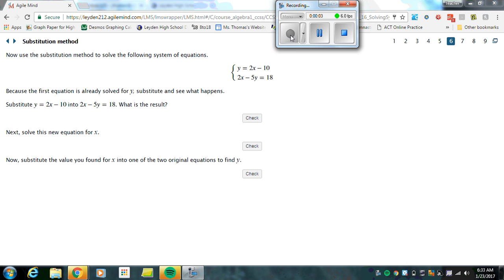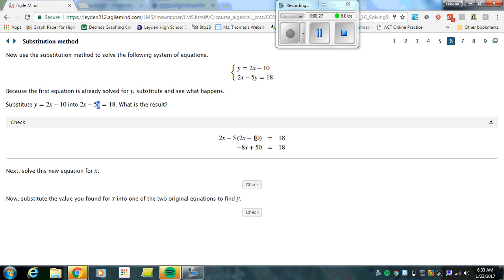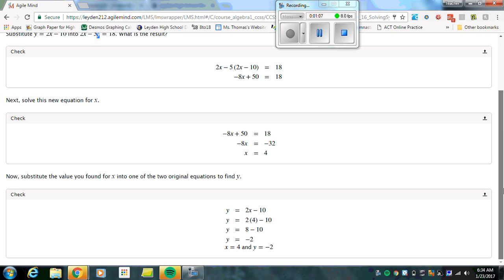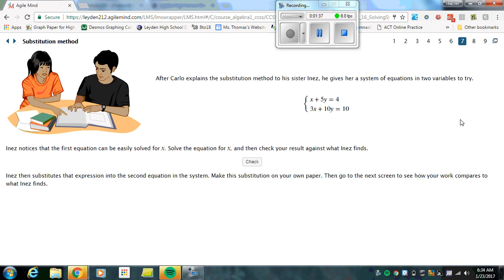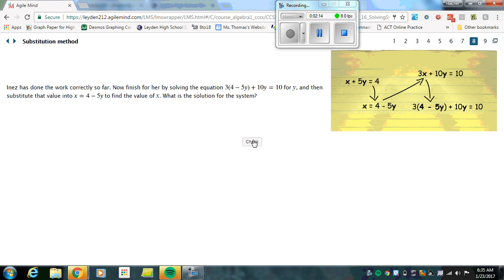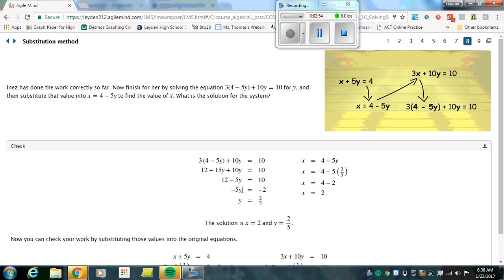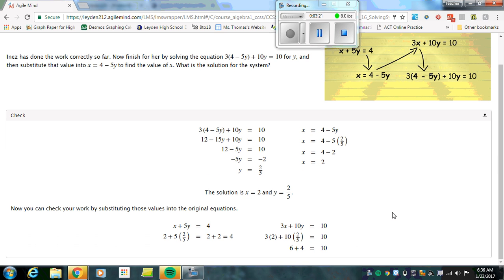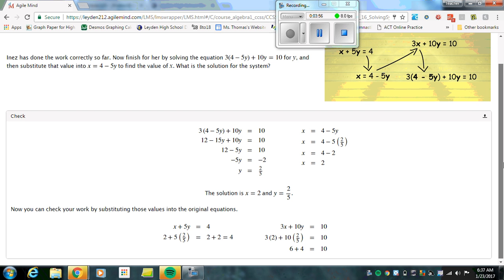Other Methods for Solving Systems Exploring Substiution Method Part II